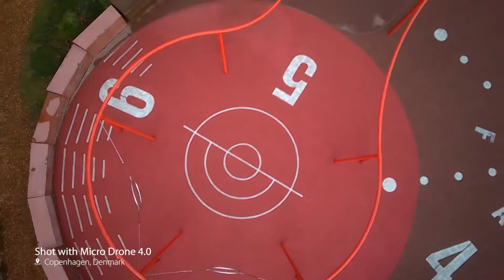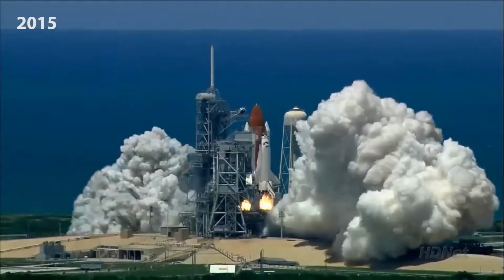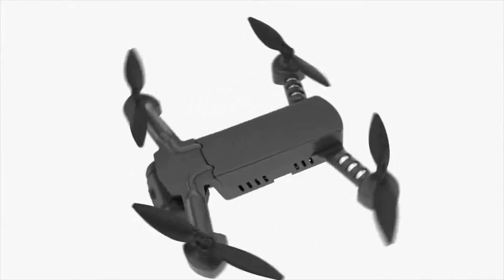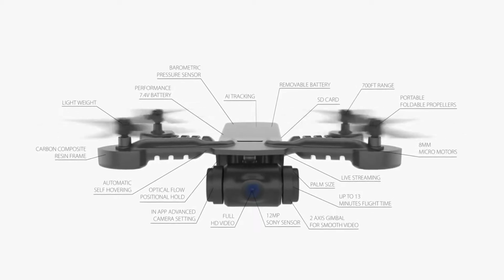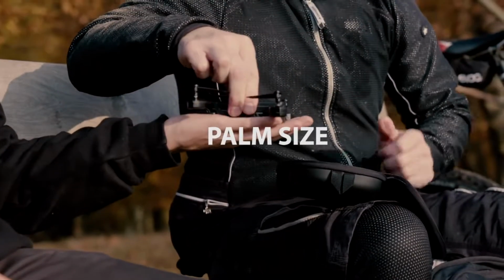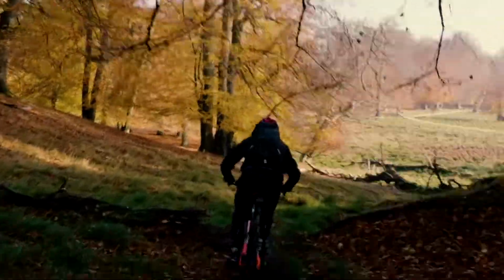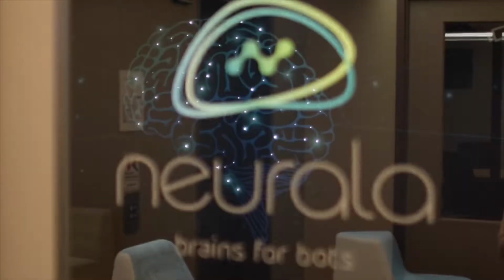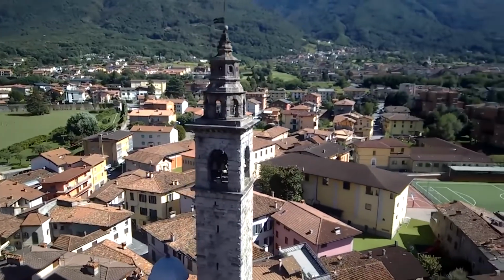Micro Drone 4.0 | Small, Intelligent, Autonomous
A palm-sized autonomous drone under $200 that captures smooth aerial video

Micro Drone 4.0's technological breakthrough bridges the gap between entry-level and more expensive professional quadcopters by finally offering the ability to capture stable aerial video on a tiny HD camera Drone.

AUTONOMOUS FLIGHT
To eliminate the steep manual piloting learning curve associated with most drones and make it as easy to fly as use an iPhone, we've integrated automatic self-hovering upon release of controls which the fundamental requirement to enable advanced autonomous flight capabilities.

SMOOTH HD 1080P VIDEO
There are many small Drones under $200 today, but they all have fixed cameras without stabilization which results in shaky footage. The Micro Drone 4.0 features a two-axis mechanical gimbal to eliminate that problem.

AFFORDABLE
Whether you’re diving into the world of Drones for the first time, or are just starting off your Drone journey, you no longer have to spend thousands to get a “professional” Drone experience. The Micro Drone 4.0 packs most of these high-end features into an affordable package.